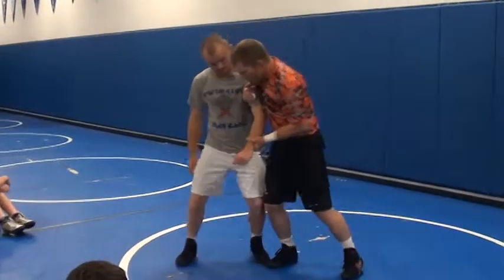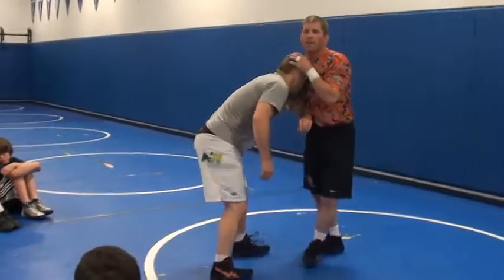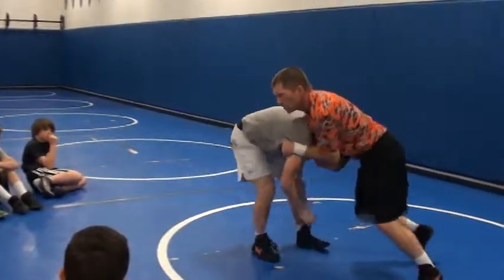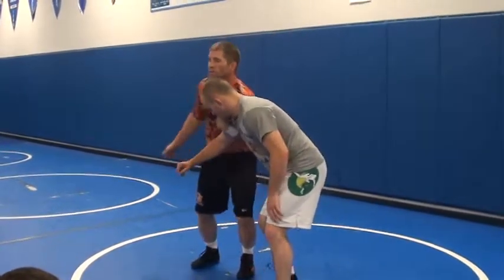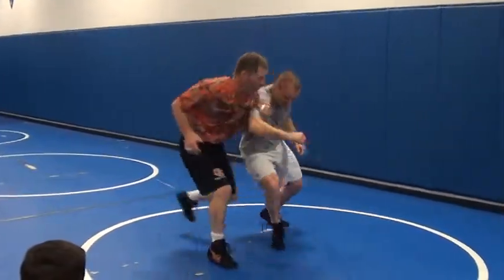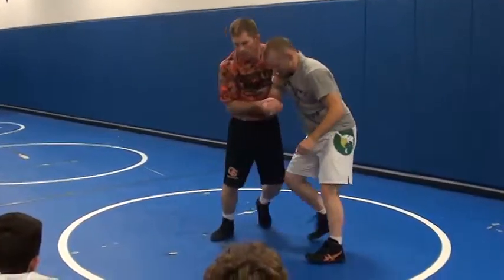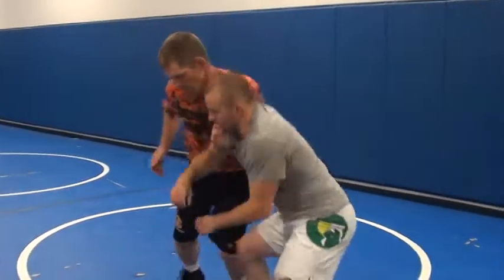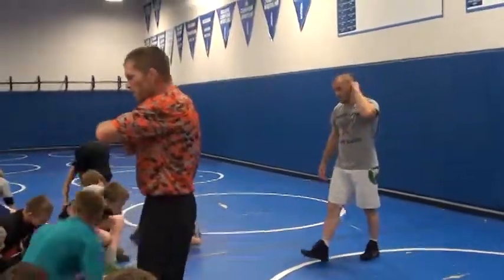Roberts 2 on 1 Pull Man Down Go Behind